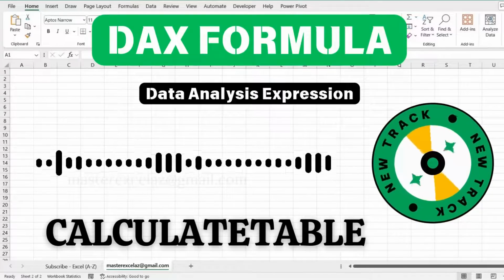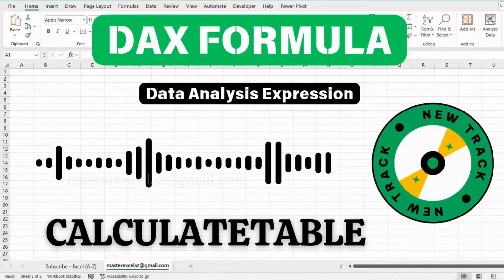CALCULATETABLE power pivot dax formula in excel | AI Podcast in English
This excel ai podcast talks about CALCULATETABLE dax formula in excel